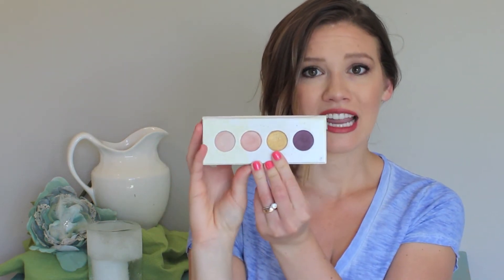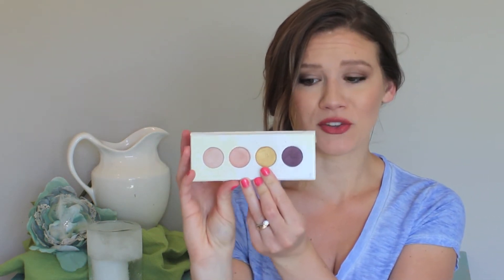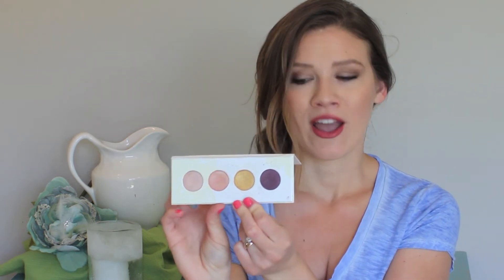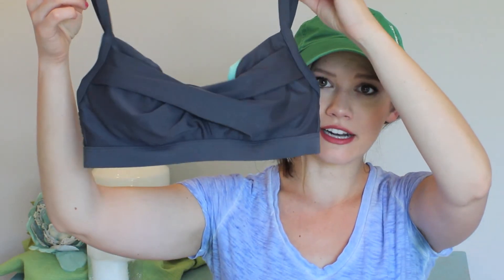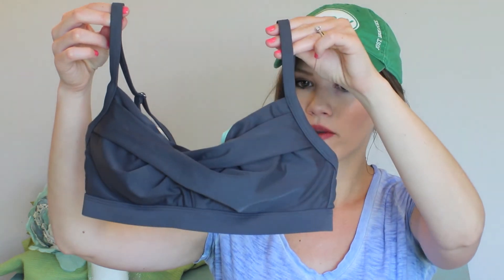Summer Essentials with The Green Queen // Laura's Natural Life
Today myself and Andie, The Green Queen are sharing our Summer Essentials with you! I've got all natural and non toxic skin care, makeup, and life favorites to show you!

Andie's Instagram: andiethegreenqueen
If you guys don't know Andie, yet you need to! She is so adorable and have a very calming personality! Her channel is about natural, cruelty-free beauty, but also health and DIY!

PRODUCTS MENTIONED:
Honest Co. Sunscreen
George's Aloe
Desert Essence Deodorant in Lemon Tea Tree
100% Pure Coconut Body Scrub
Insect Repellent
Peppermint Oil
100% Pure Tinted Moisturizer
Pacifica Eyeshadow Palette
NYX Lipstick in Hot Tamale
Teavana Strawberry Grapefruit Green Tea
SporTea
Athleta Twister Bikini Top

I am passionate about living a natural, healthy lifestyle, green beauty, a toxin-free & chemical-free household, and holistic wellness. I have a Master's Degree in Health & Nutrition Education and fancy myself to be a Holistic Nutritionist & Lifestyle Coach. I am a chronic illness warrior and encourage viewers of my channel to support each other in their own chronic illness journey. Thanks for stopping by!  XOXO, Laura